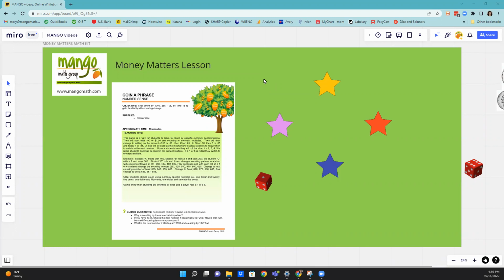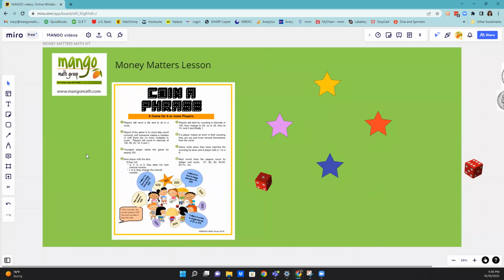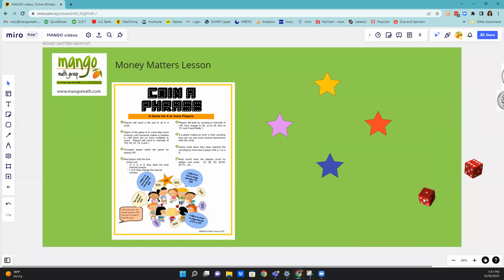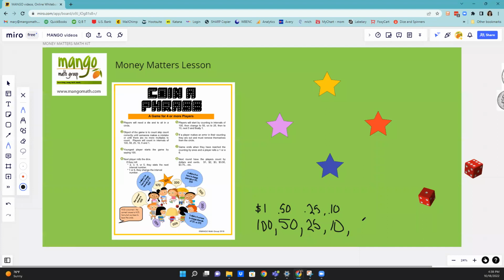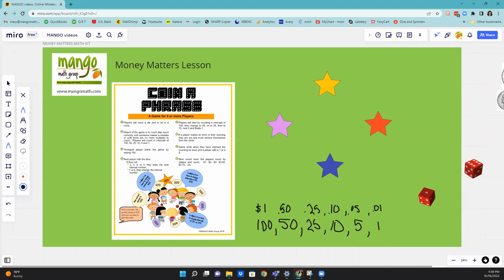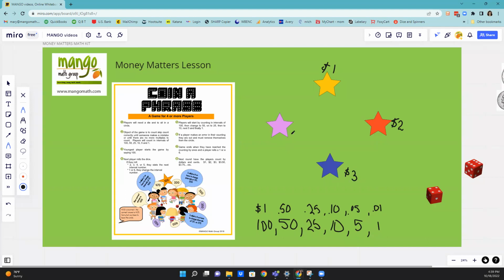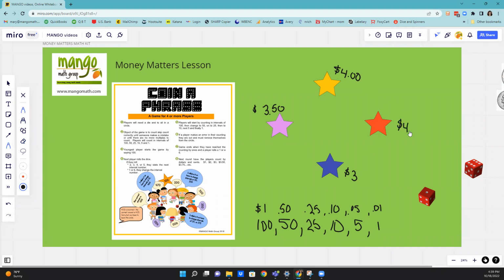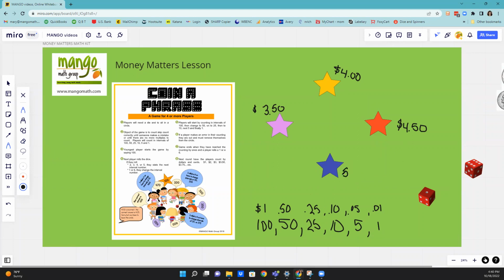Coin a Phrase (Money Matters Math Lesson)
This video shows how students skip count to practice counting by certain monetary amounts. They will use simple addition and subtraction of decimals.